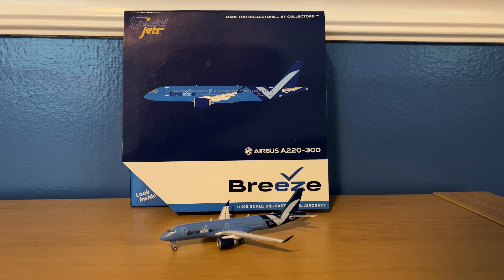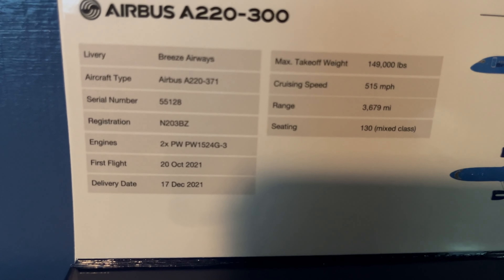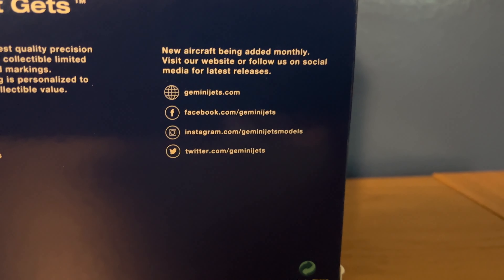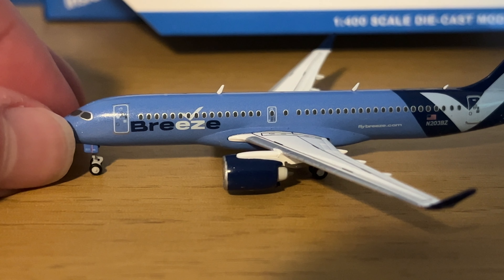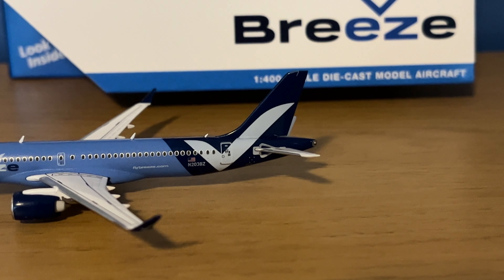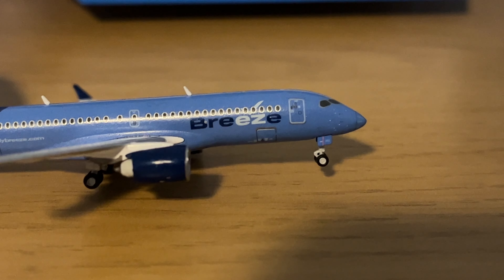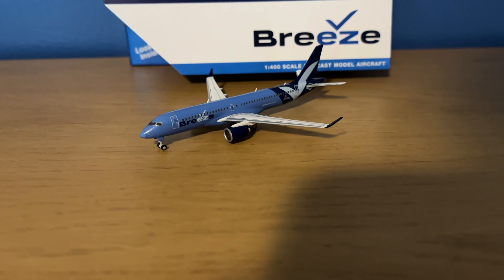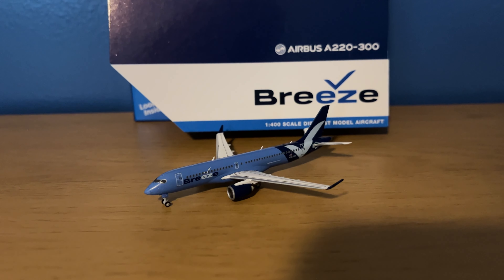Gemini Jets Breeze Airways A220-300 1/400 Scale Review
Model Details:

Scale: 1/400
Item Number: GJMXY2064
Release Date: May 2022
Airline: Breeze Airways
Aircraft Type: Airbus A220-371
Registration: N203BZ
Livery: Breeze Airways (2021)

Recording Equipment: iPhone 13

For your viewing pleasure, this video is available in 2160p60 4K.